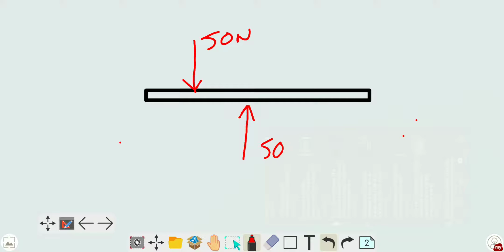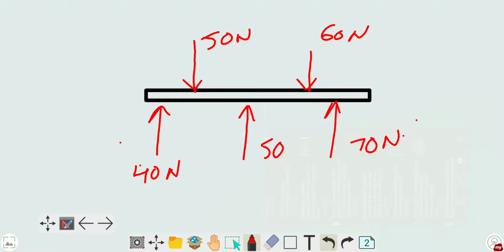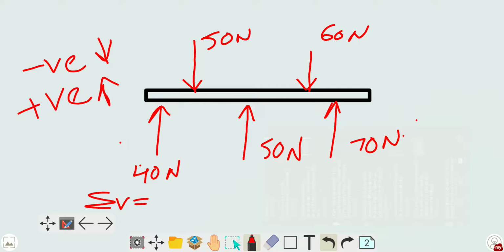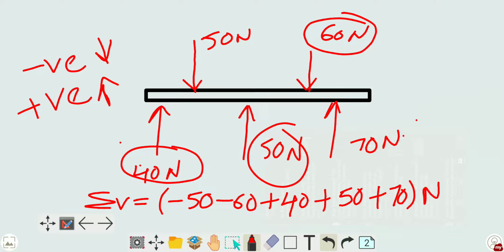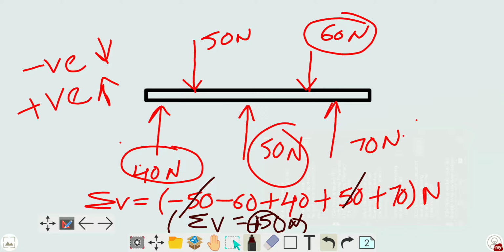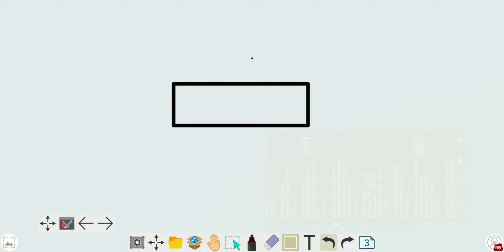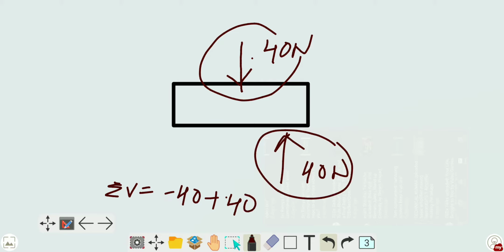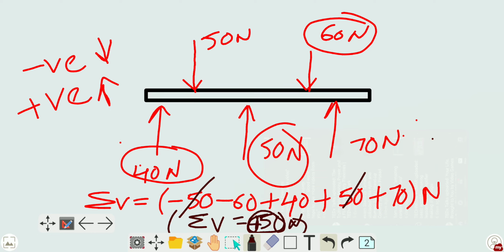Understanding resultant of parellel forces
Resultant of parellel forces that helps in solving many problems